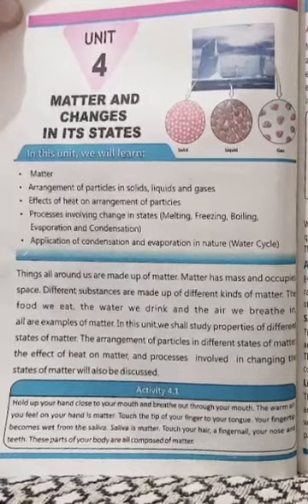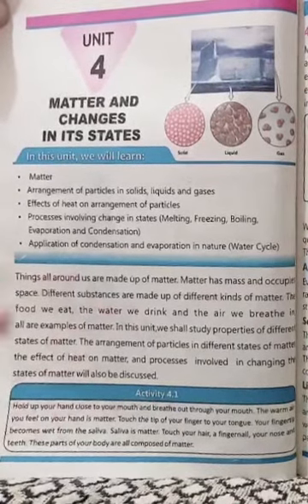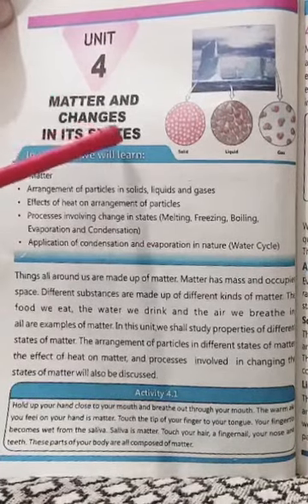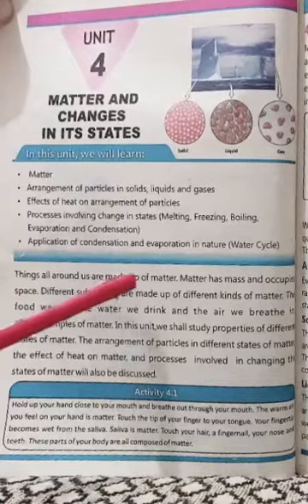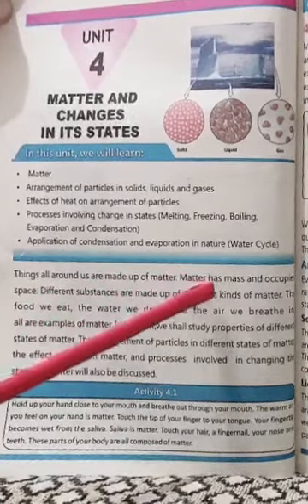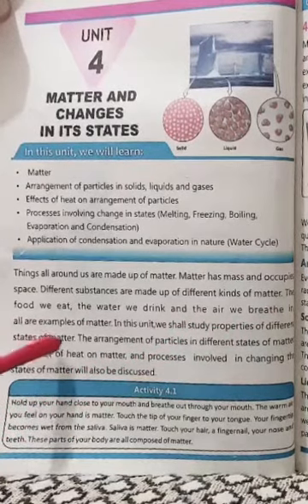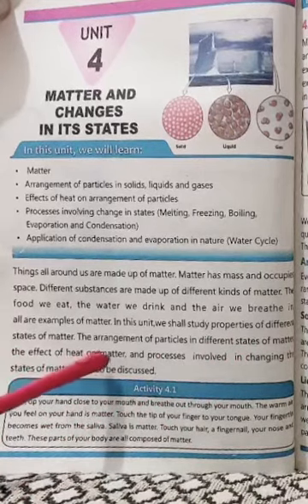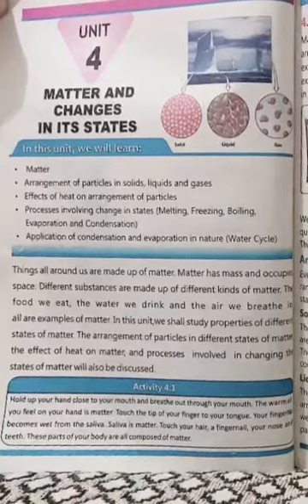Class 5 I Science I Unit 4 I 6-5-2020 I